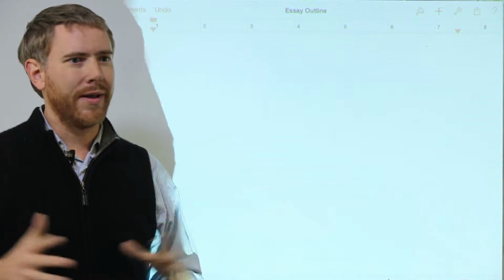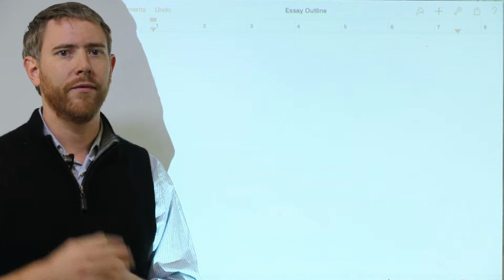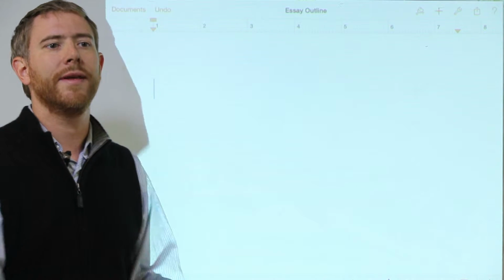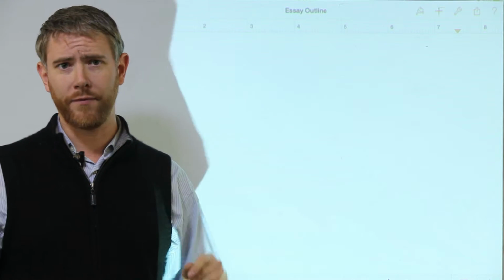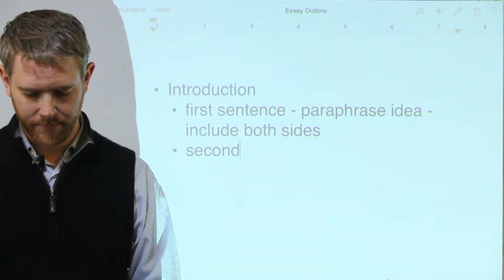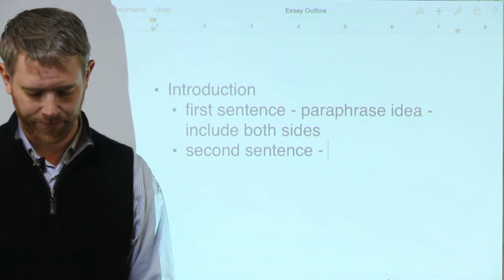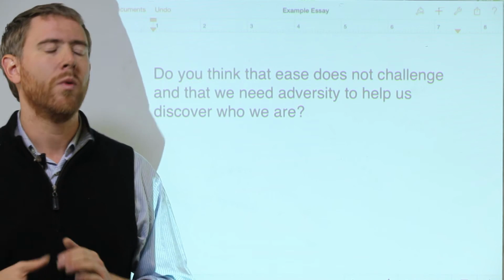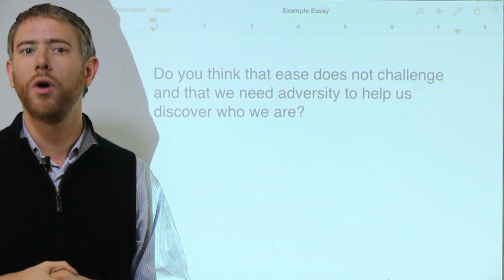SAT Writing - The Essay Part 1 of 6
An introduction to writing your essay quickly and systematically to maximize your essay scores.